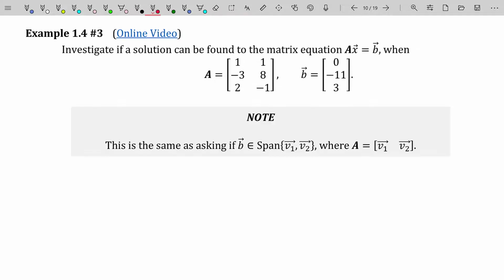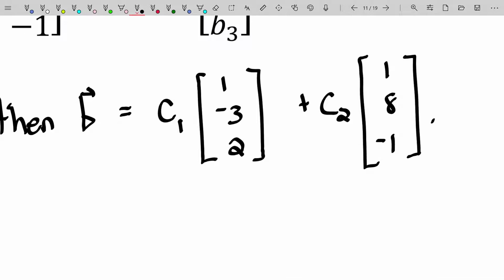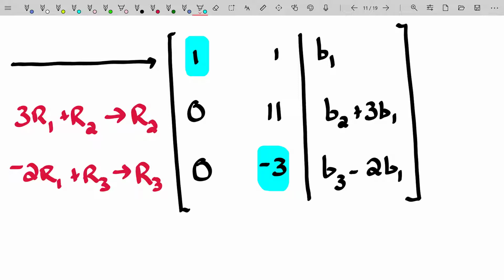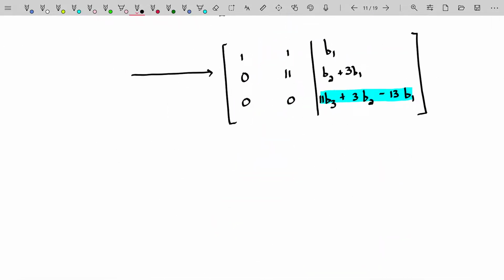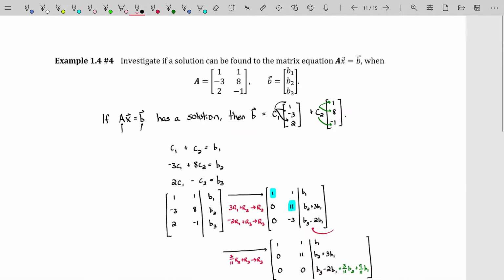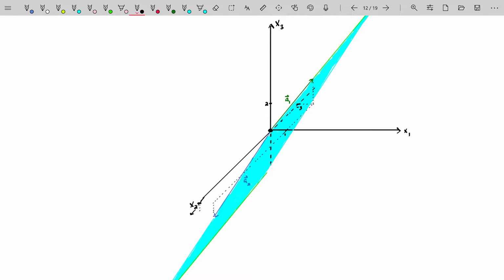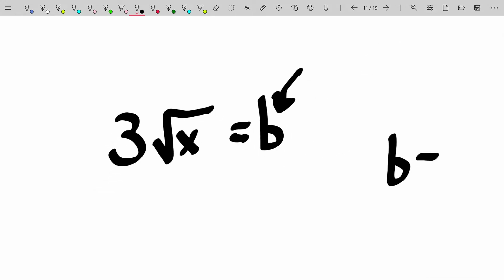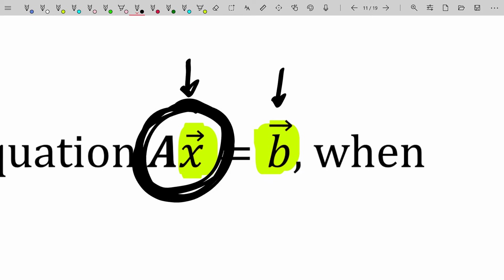Linear Equations in Linear Algebra - The Matrix Equation - Example: Solve Ax = b if b is Arbitrary